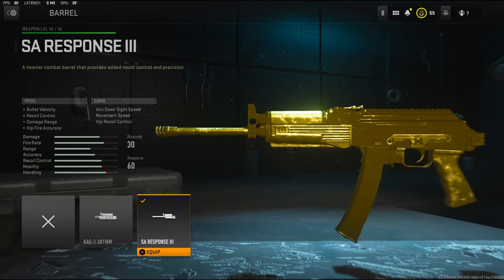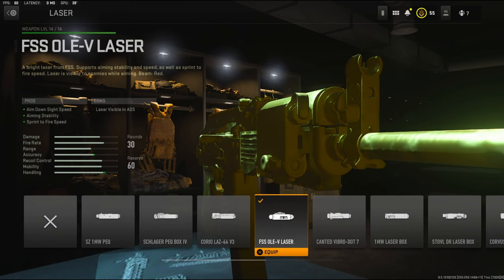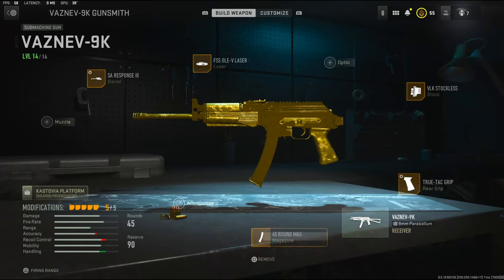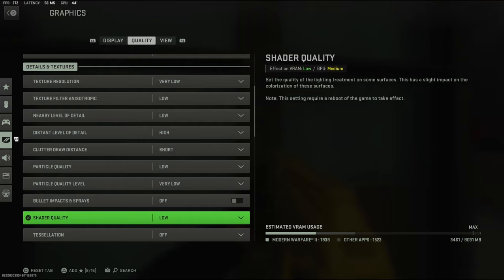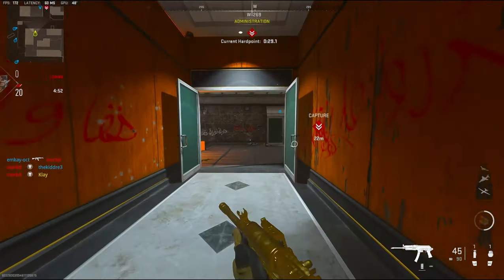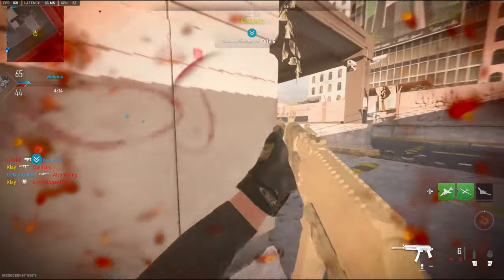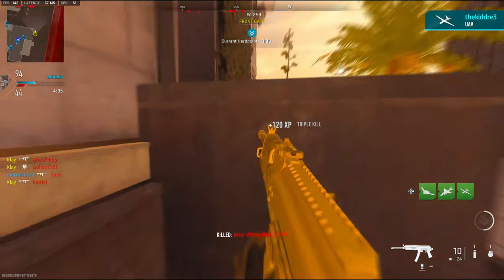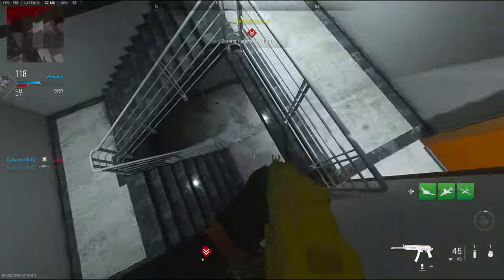VAZNEV 9K is META in MW2! (BEST VAZNEV 9K CLASS SETUP)- Modern Warfare 2